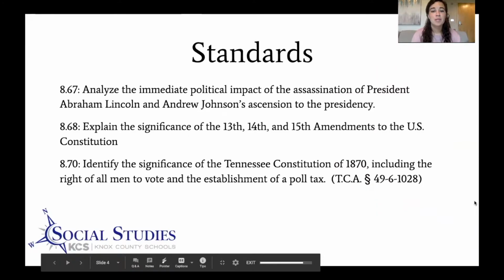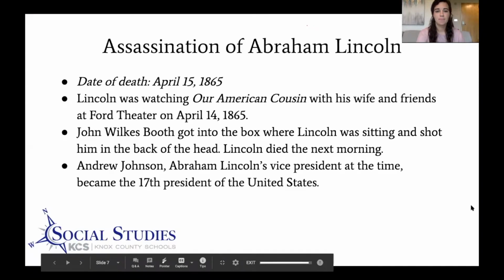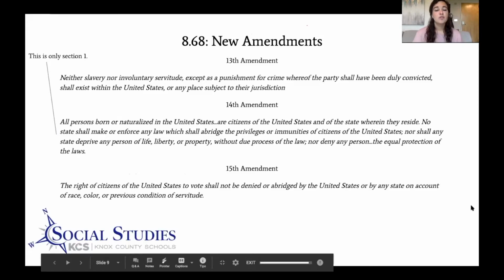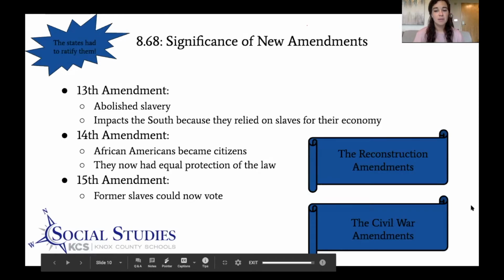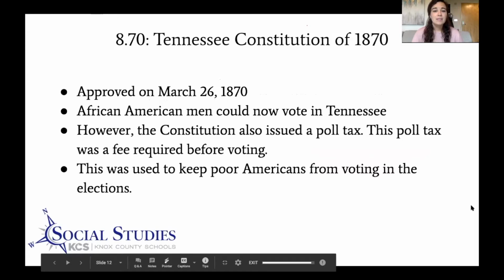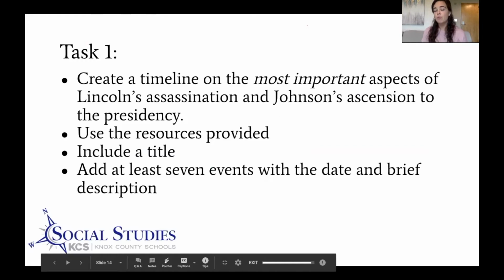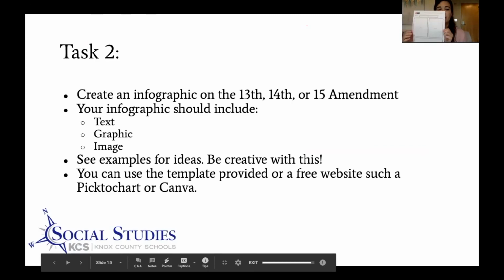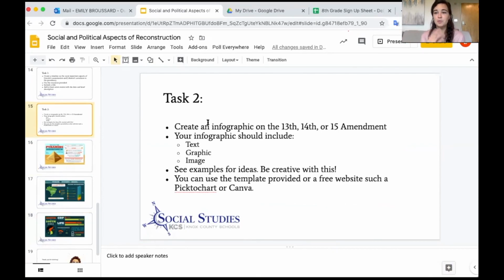KCS@home - Social Studies - 8th - Activity 6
This video is about KCS@home - Social Studies - 8th - Activity 6